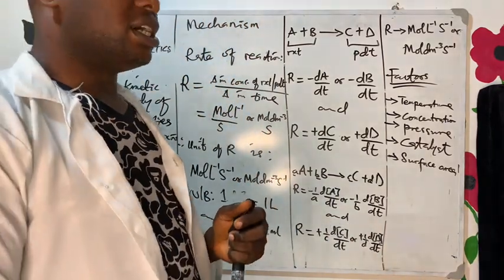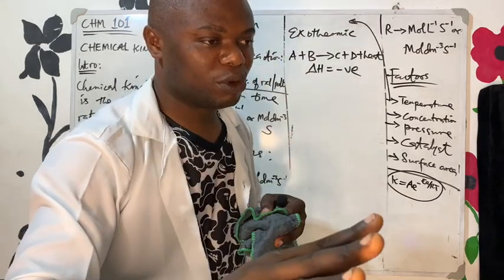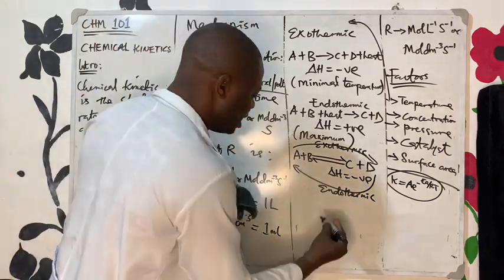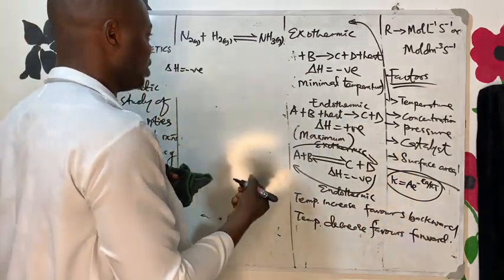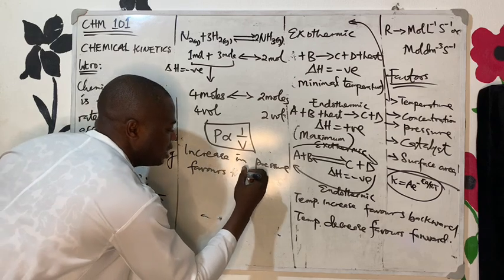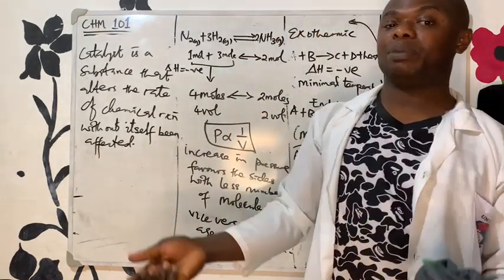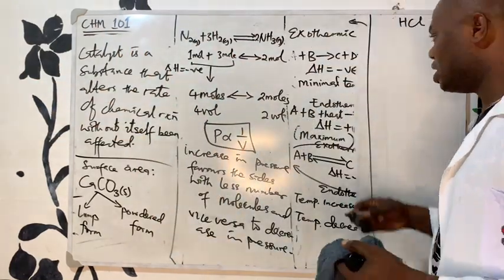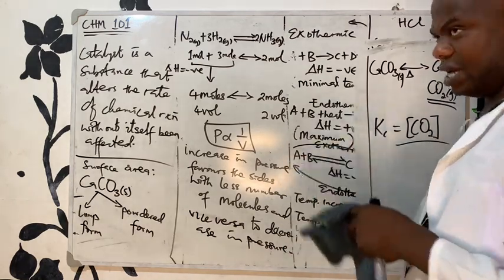Chemical kinetic; part 3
Factors affecting rate of chemical reactions